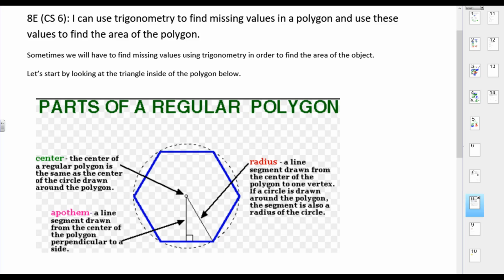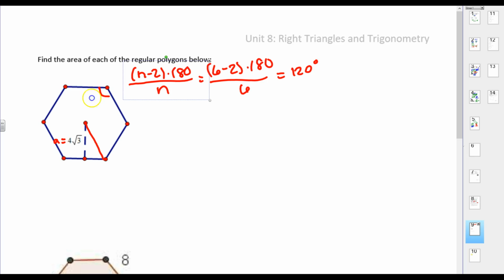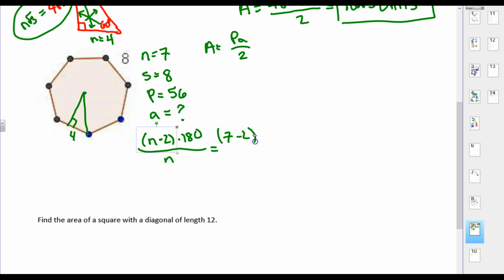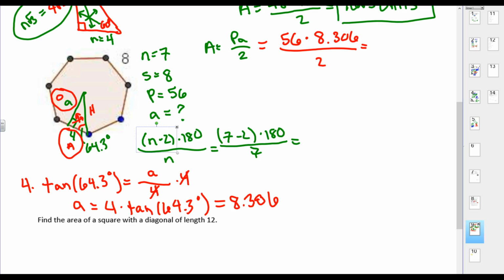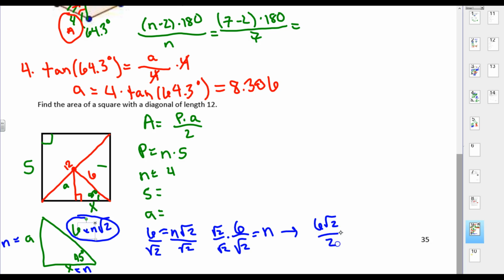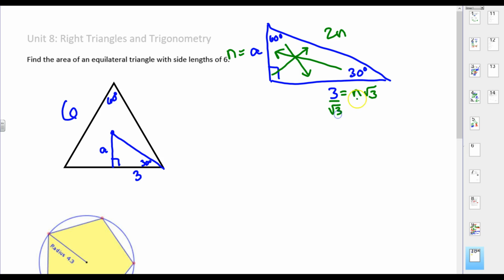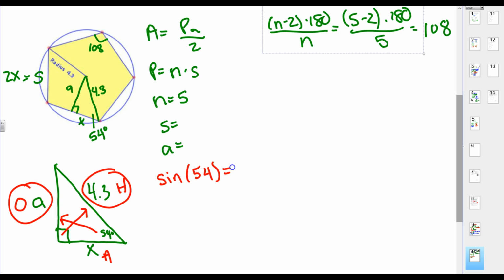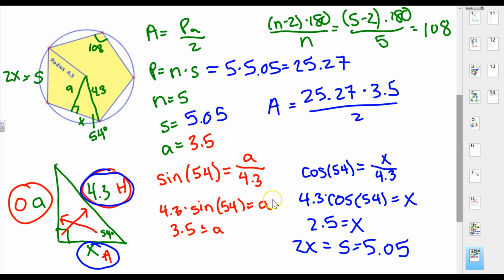Lesson 8E: Area of Reg. Polygons with Trig